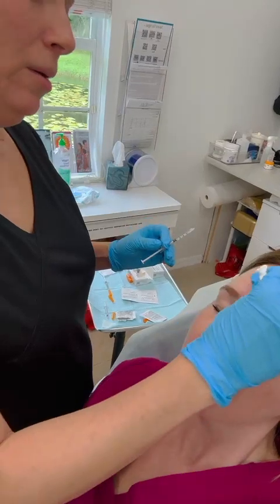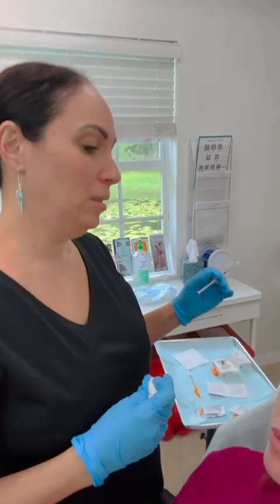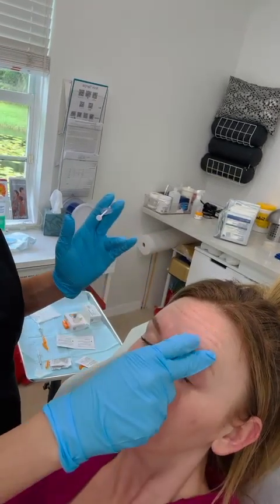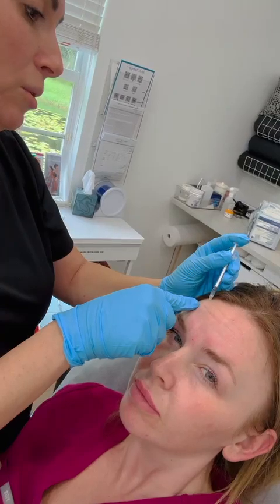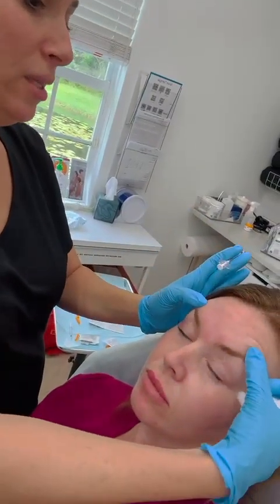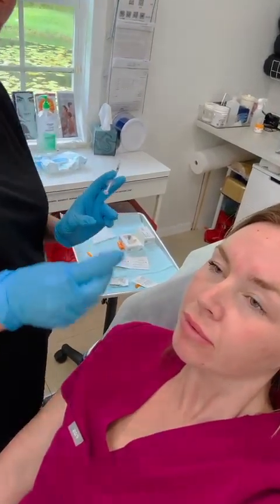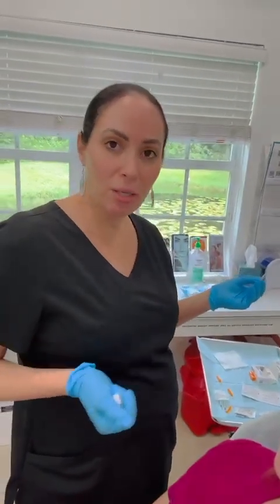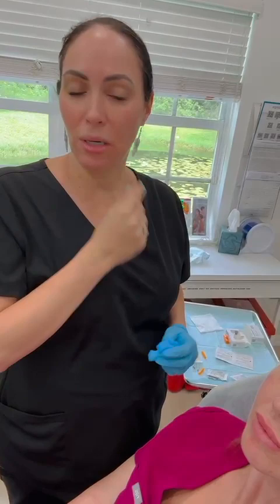August 21, 2023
Dysport